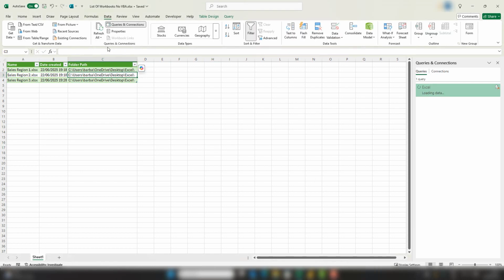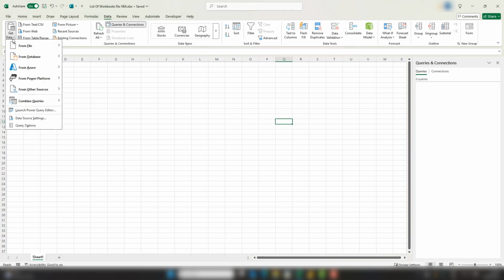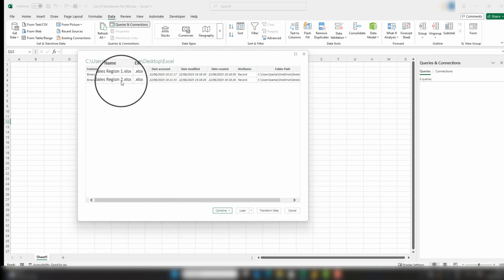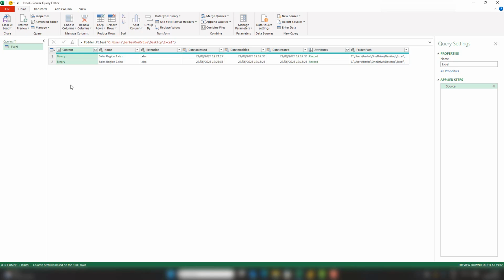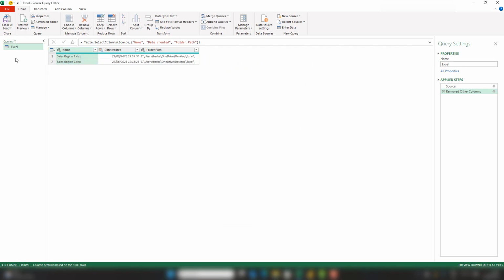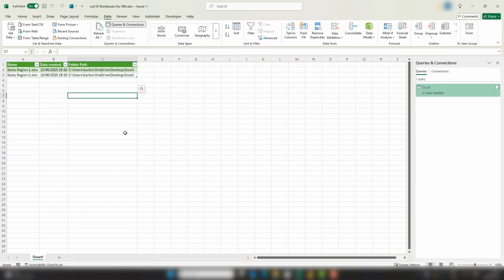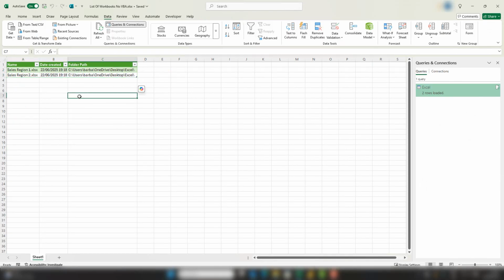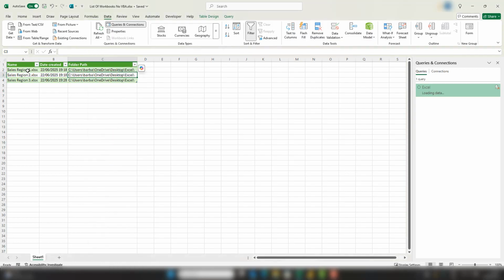The No-Code Way to List All Files Using Power Query Excel Tip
In this Excel Tutorial, I show you how to generate a list of files in a folder without the need for VBA code or an Excel Macro.  I use Power Query to connect to a folder and create a list of files from the folder location.  If you keep this workbook saved and refresh the connection to Power Query, your list of names will continue to update as files are added or removed.  Set this up once and you're good to go.